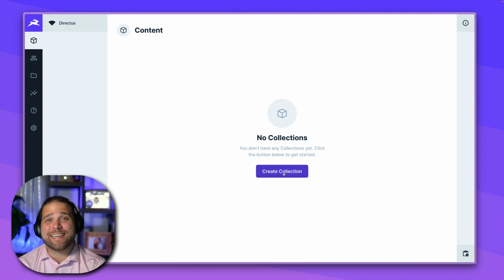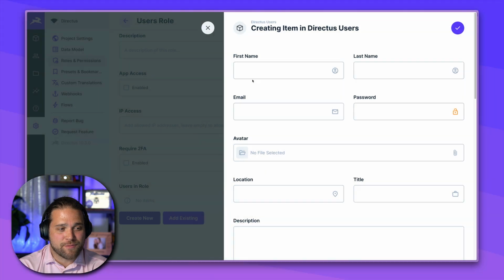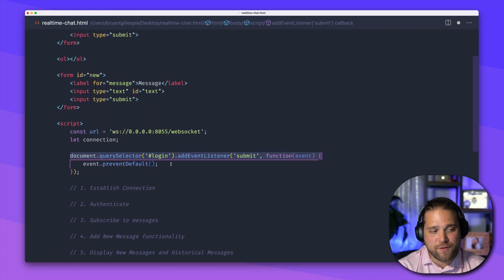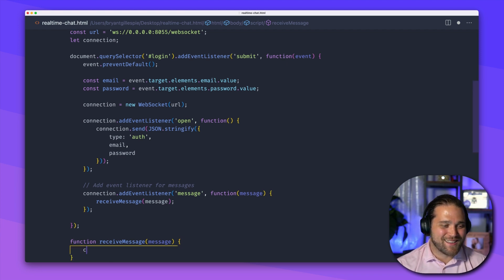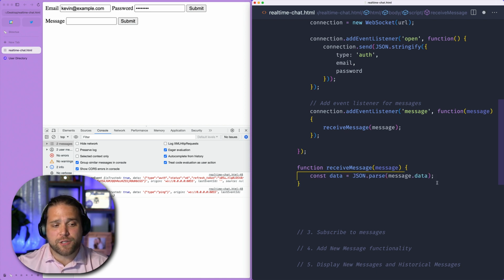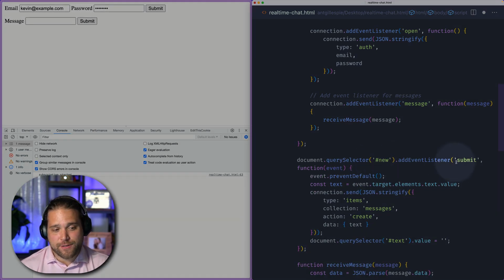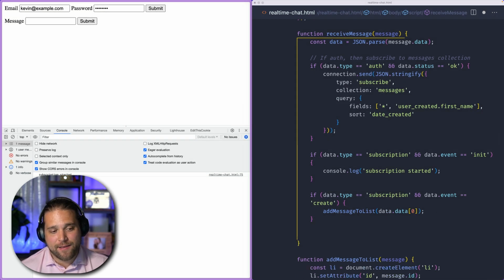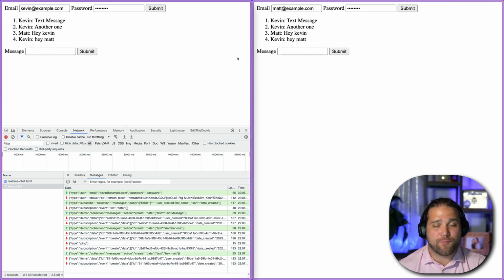Creating a Realtime Chat App with WebSockets 🕸️🧦 // Directus Realtime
In this short tutorial, you'll learn how to build a simple multi-user chat application powered by Directus Realtime and WebSockets 🕸️🧦 in less than 10 minutes.

-- Timestamps --
00:00:00 Project Introduction
00:00:15 Setting up Directus
00:00:40 Adding Collection Fields
00:01:07 Creating Role & Setting Permissions
00:01:54 Code Explanation
00:02:39 Connection & Authentication
00:03:52 Message Functionality
00:05:42 Message Subscription
00:06:50 Creating Messages
00:07:40 Displaying Messages
00:09:06 Chat Test
00:09:55 Conclusion & Closing Remarks